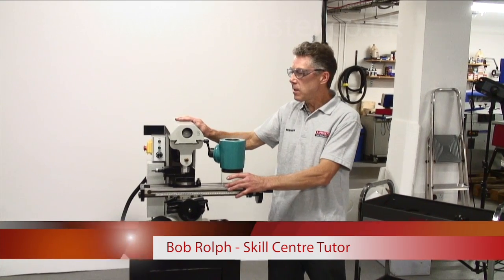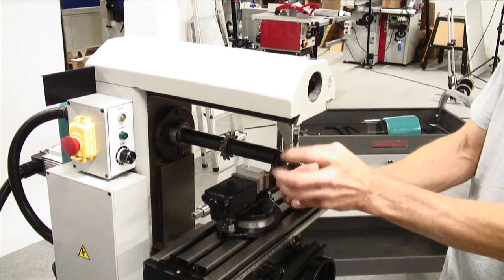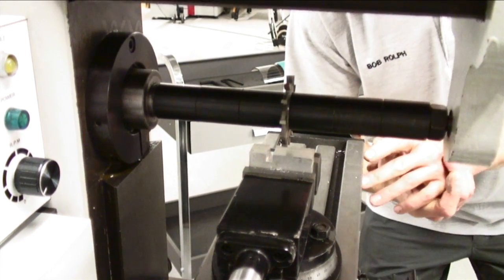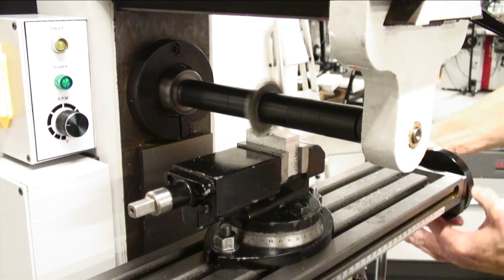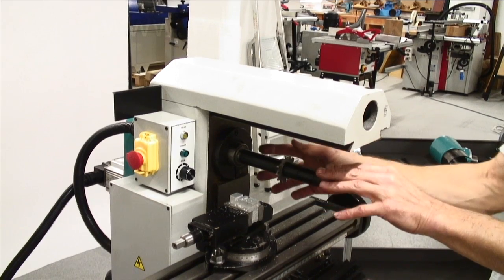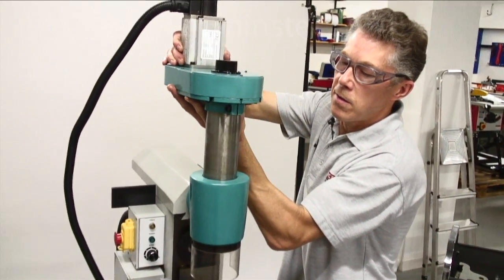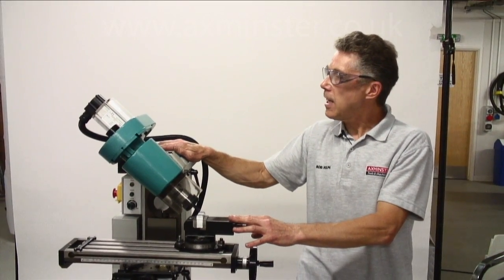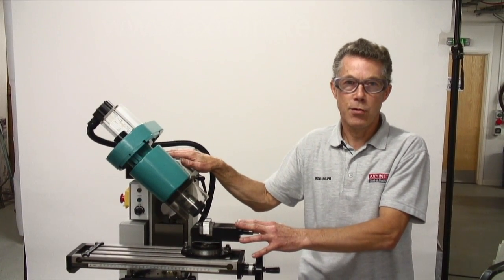Axminster Engineer Series SU1 Universal Mill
This is a different type of mill, able to work either vertically or horizontally.

Horizontal mills excel at making linear cuts such as slots, shoulders, grooves, splines, keyways and gear teeth.

This machine is compact yet powerful. It is fitted with the proven 500W DC brushless motor and electronic control from the SX2 mill which gives very high torque, even at the lowest spindle speed. Belt driven and extremely quiet, the belt serving as a shock absorber in the event of a mishap.

In vertical mode, the headstock is held in a sliding overhead arm, which allows the spindle to be placed over the bed to the required positions. The headstock also tilts 45° left or right.

The spindle has a speed range of 200-2,000rpm.

Unusually, the table has a vertical rise and fall, allowing ample clearance under the spindle.

The table surface is precision ground and has 12mm T-slots.

To change from vertical to horizontal mode takes around 2 minutes and an arbor is provided to take slotting cutters etc.

All sliding faces are dovetailed and adjustable for accuracy, ensuring a long life.

For the model engineer who needs to take advantage of the horizontal milling facility this machine could be invaluable.